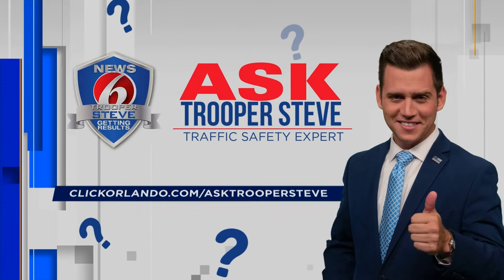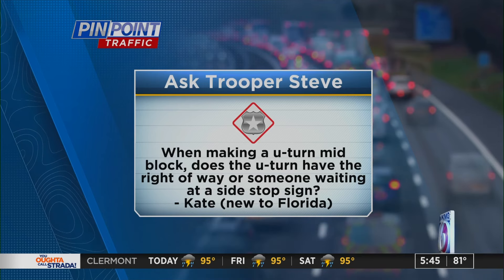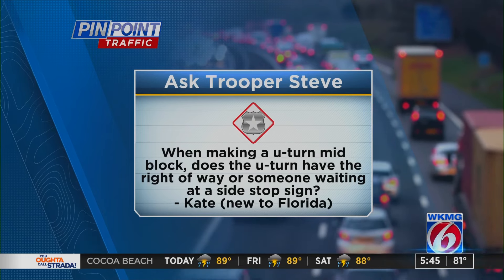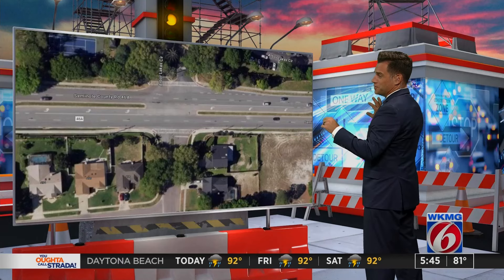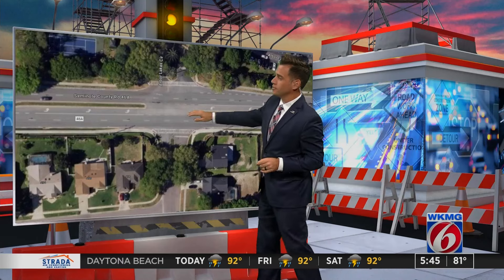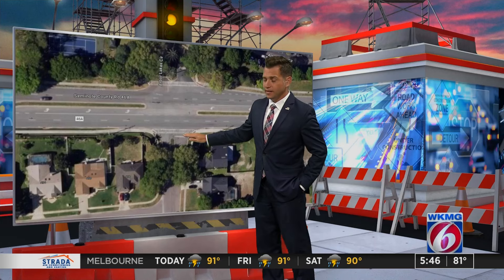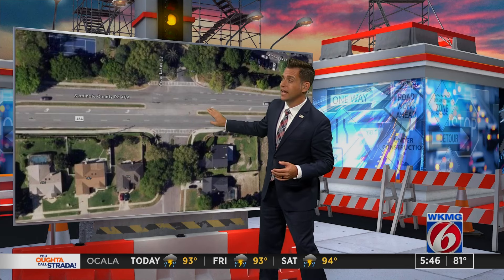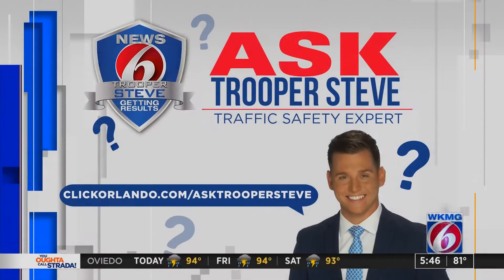Ask Trooper Steve: When making a U-turn at a median opening, who has the right of way?